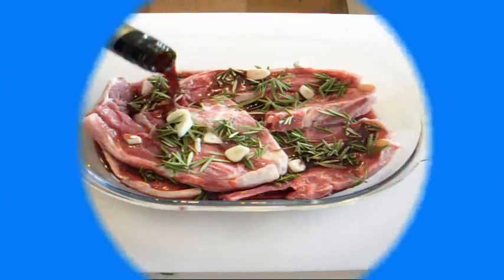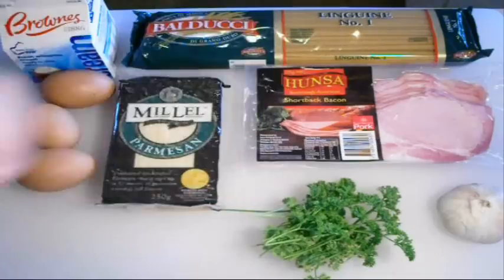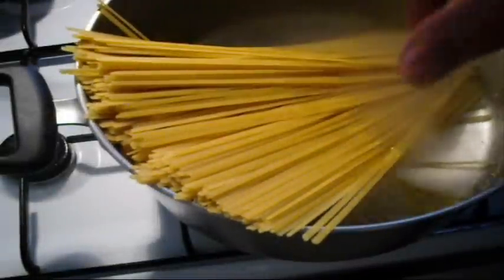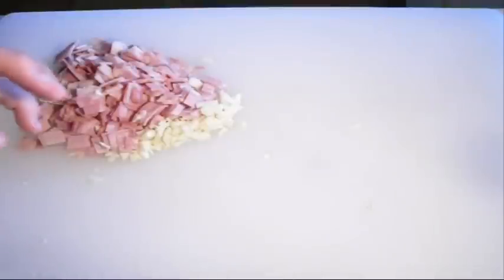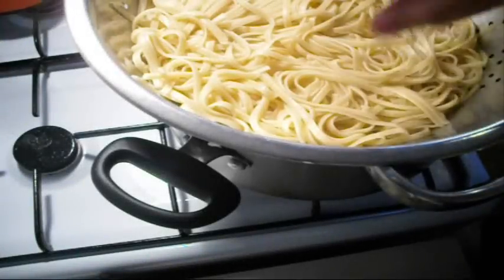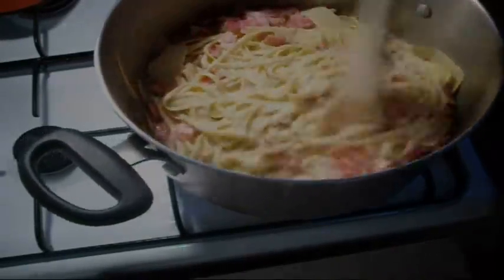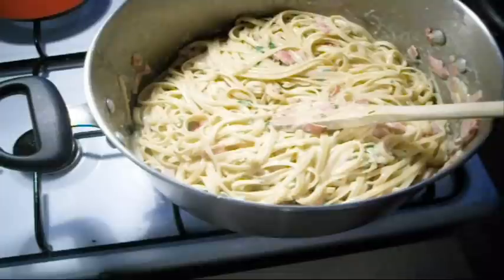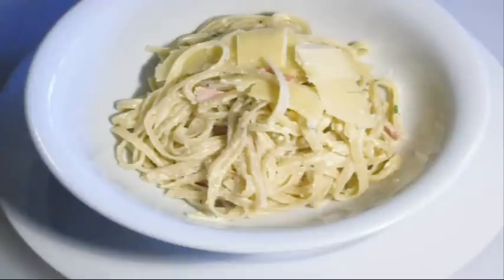How to make Bacon Carbonara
400g spaghetti
200g bacon
4 garlic cloves (sliced)
3 eggs
200ml thickened cream
1/4 cup chopped parsley
freshly grated parmesan cheese (to taste)
vegetable oil (for frying)
pepper

~ Nicko